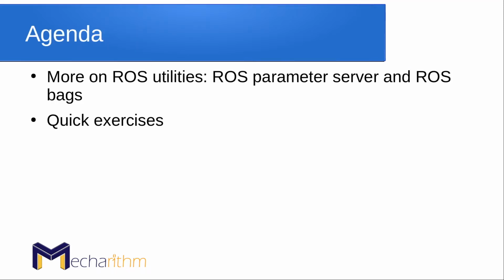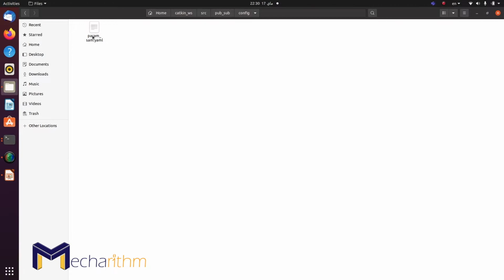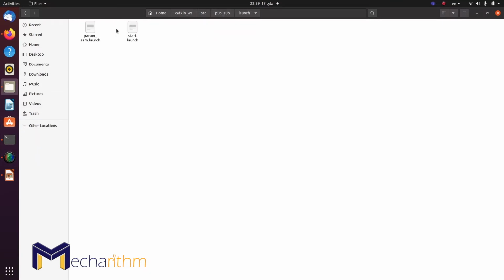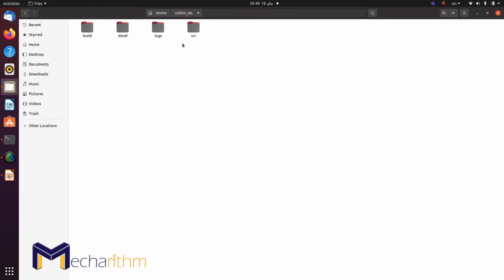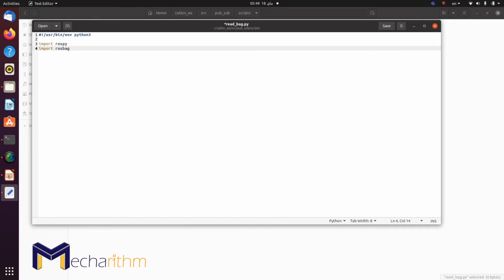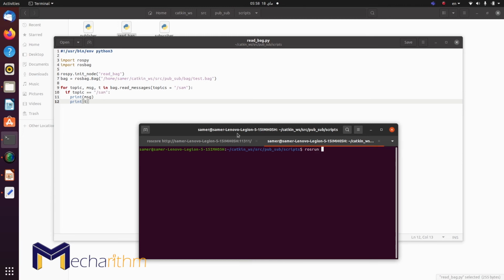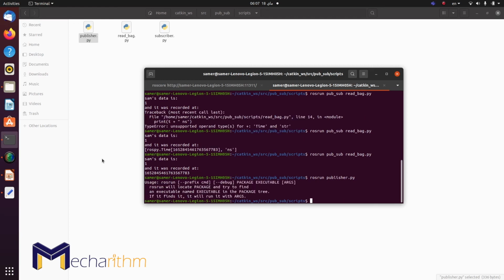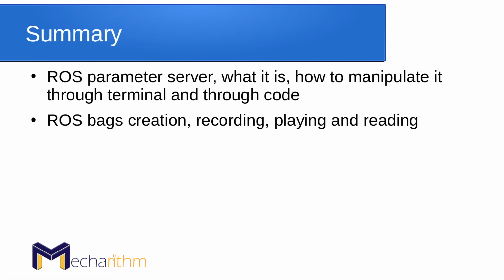ROS Parameter Server and ROS Bags | ROS 101 | ROS Tutorials for Beginners | Lesson 5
Note: Lessons in the ROS 101 course are not edited in order for you to see the hiccups along the way and how to troubleshoot them. Please let us know if you like this or not.

In the previous lesson, we became familiar with ROS services and learned how to create a client and server package and what the differences were between these and the subscriber-publisher architecture.

The goal of this lesson from the ROS tutorial series is to introduce you to ROS Parameter Server, what it is, and how you can manipulate it via the terminal and in written code, as well as creating, recording, playing, and reading ROS Bags.

🌟 Contents 🌟
💎 (00:00​​) Introduction
💎 (00:09​​) Quick recap of the previous lesson
💎 (01:25​) Agenda of the current lesson
💎 (02:15​​) ROS Parameter Server
💎 (24:26​​) ROS Bags
💎 (01:02:42​​) Summary of the lesson